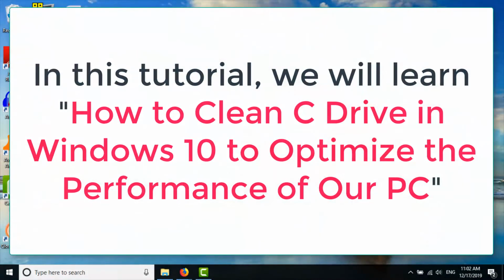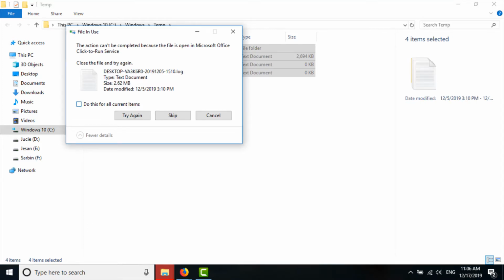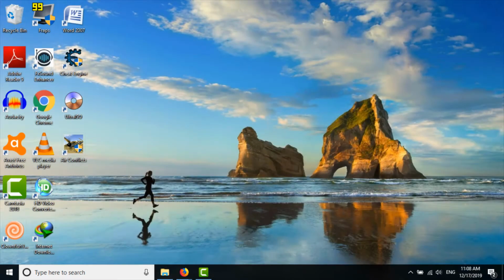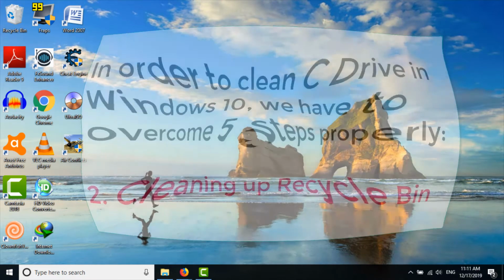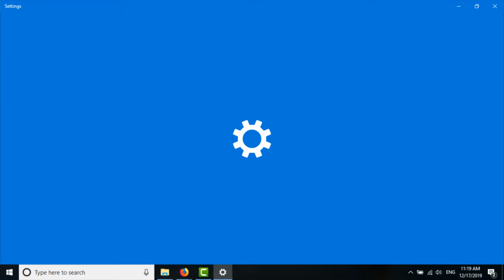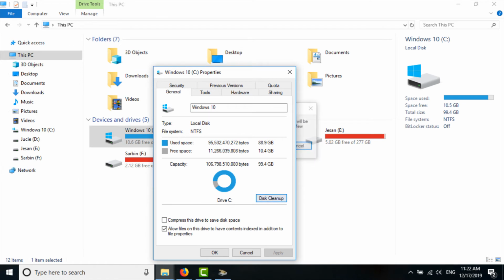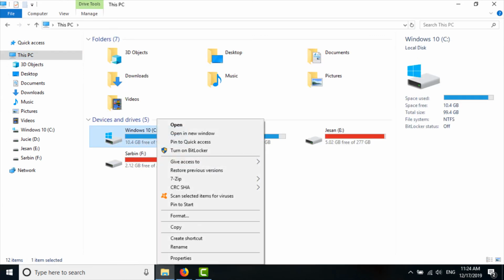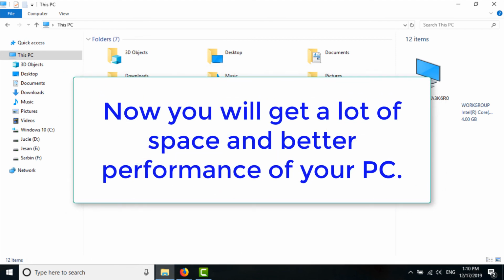How to Clean C Drive and Make Windows 10 Faster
This tutorial shows how to clean up C drive and make Windows 10 faster. If you face any difficulty and have query, please feel free to expose in the comment box.